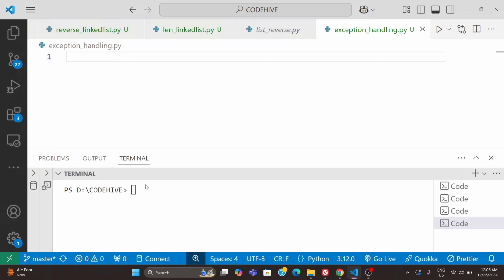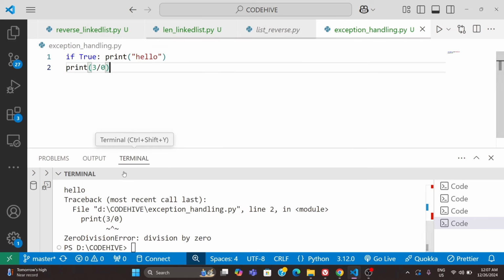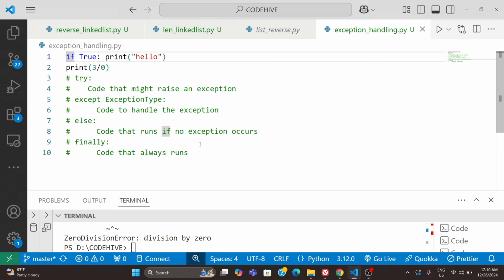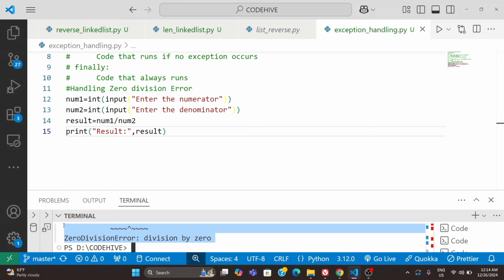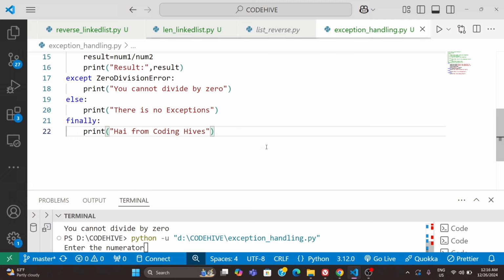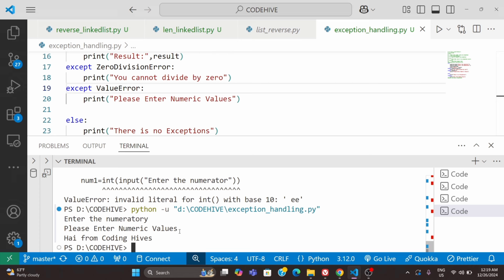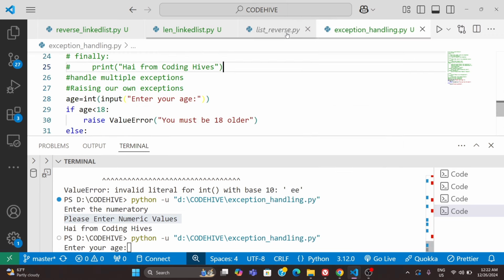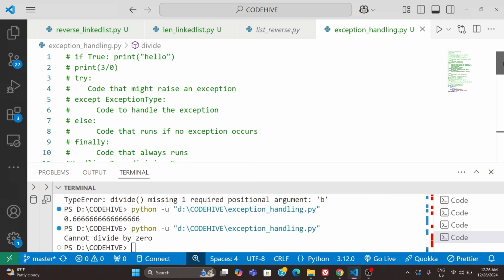Master Exception Handling in Python: Simplified for Beginners!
Ever wondered how to make your Python programs error-proof? 🤔 In this video, we dive deep into exception handling, breaking down the difference between errors and exceptions, and showing you how to gracefully handle unexpected hiccups in your code.

🌟 What you'll learn:

The need for exception handling.
Understanding try, except, else, and finally.
Real-world examples like ZeroDivisionError and more.
Advanced tips: Raising your own exceptions and using them in functions.
Perfect for beginners! Say goodbye to program crashes and hello to robust code. 💻✨ Don't miss the quizes uploaded to test your skills!